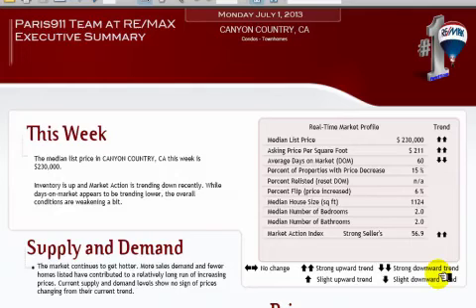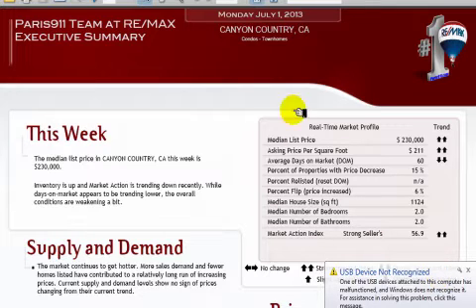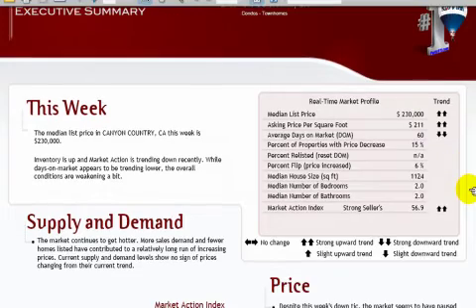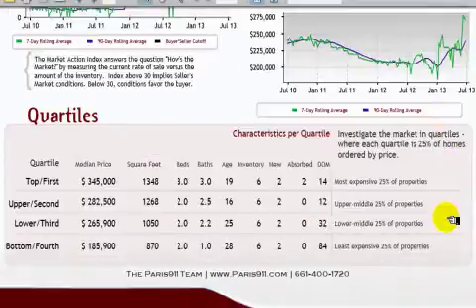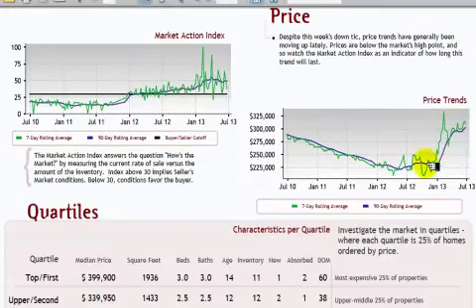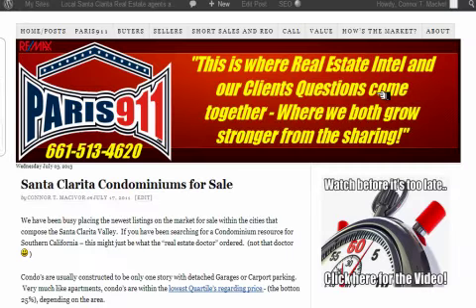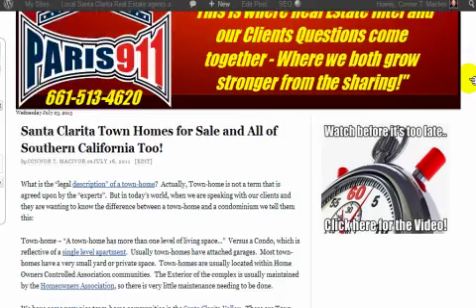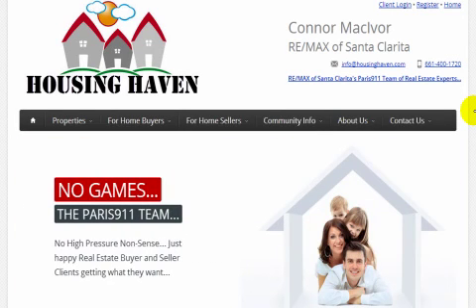Santa Clarita Housing Updates Condo and town-homes 183 2013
Condo and town-home reports for the Santa Clarita Valley cities.  Updates - prices are up for most of the SCV cities.